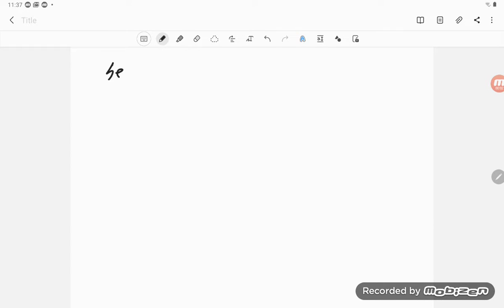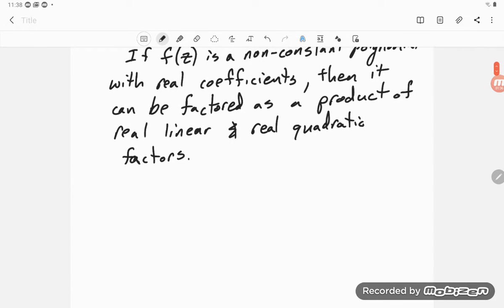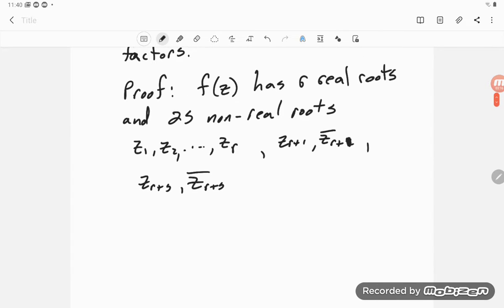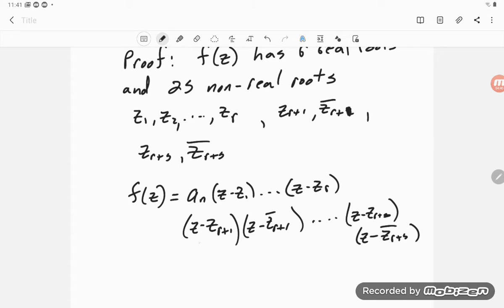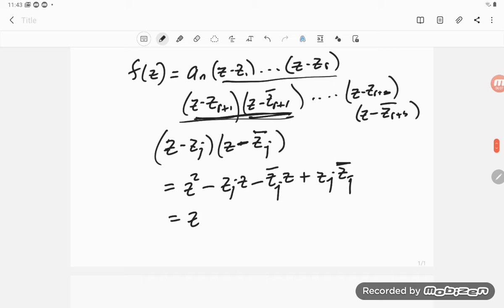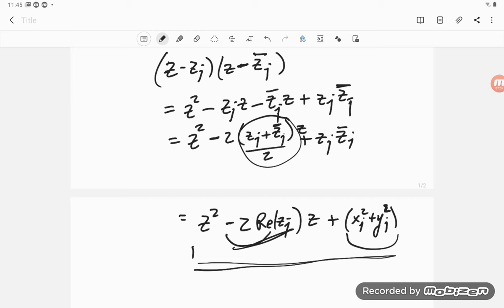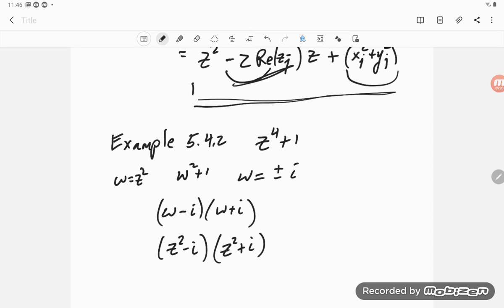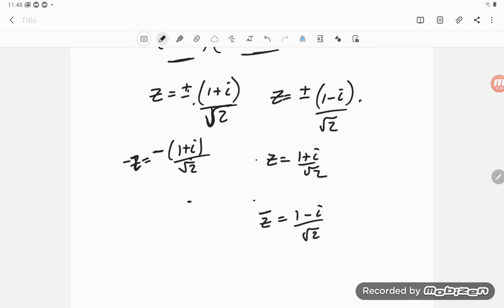s5 4Thm5 4 3